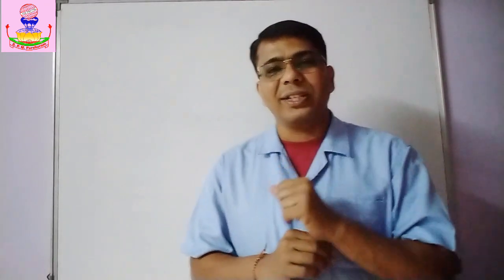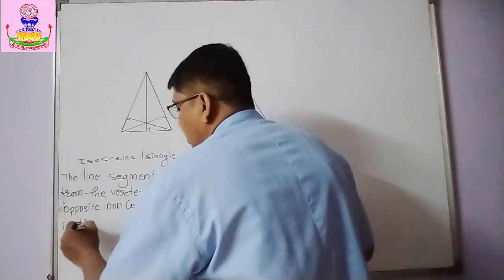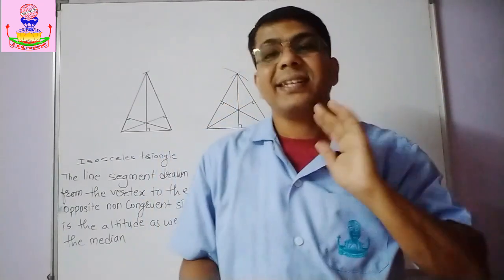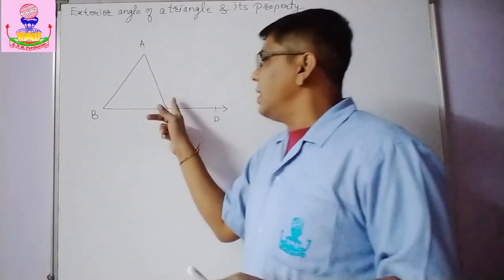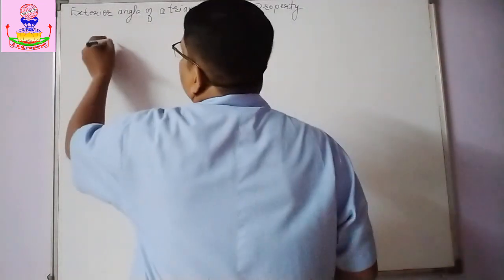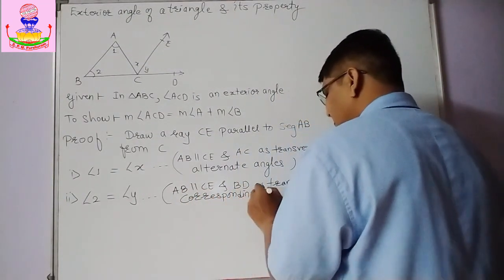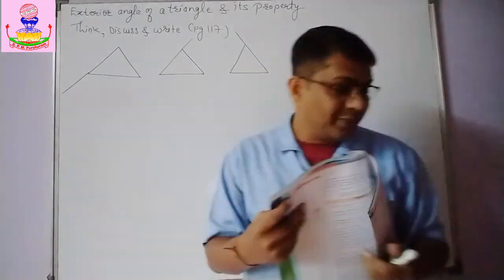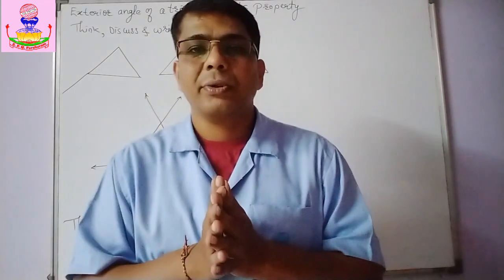STD VII MATHS VIDEO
Topic TRIANGLE AND ITS PROPERTIES